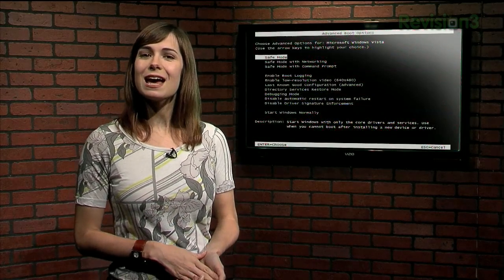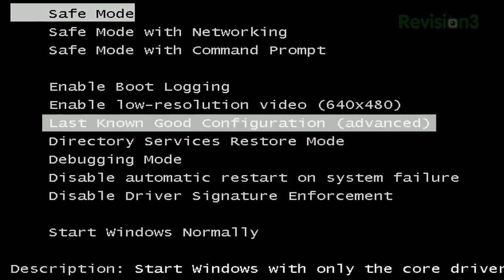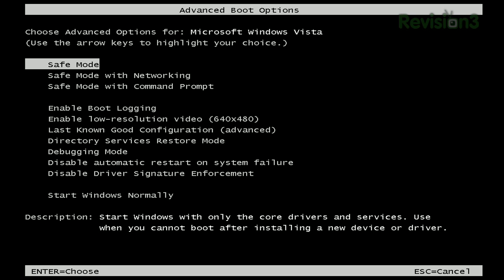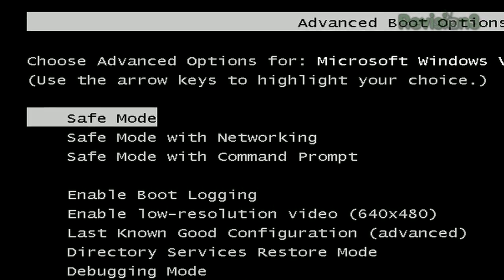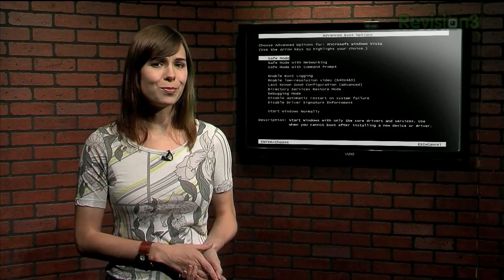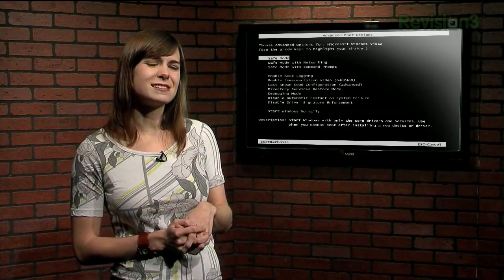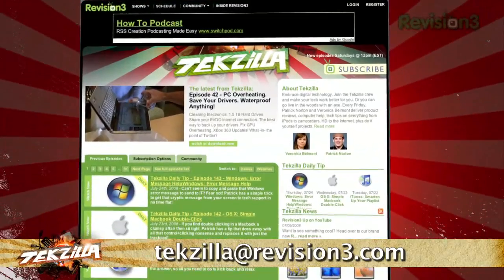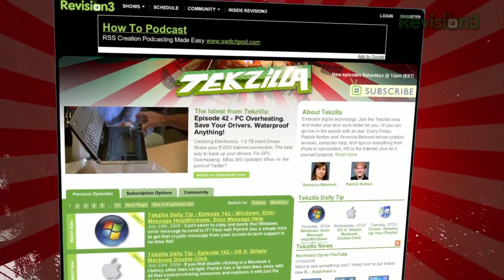Windows: What to Do When Your PC Won't Boot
Can't get your Windows to boot after you made some errant changes in the registry, drivers or system settings? Find out how to restore functionality with this simple tip.